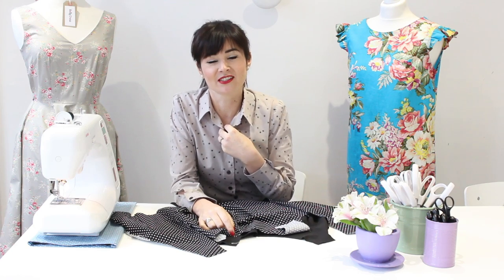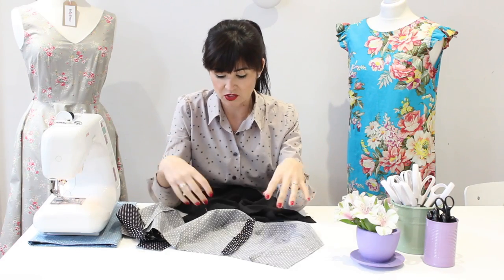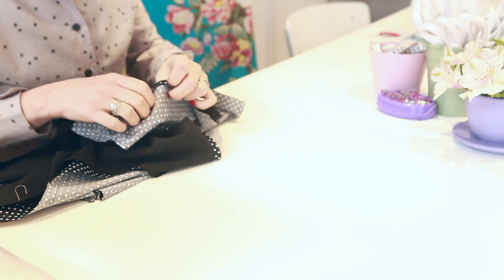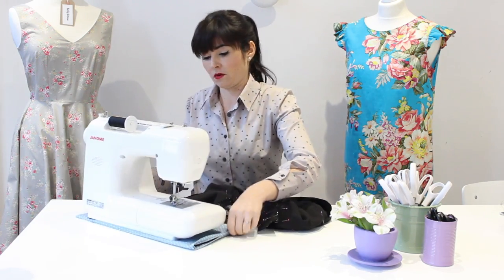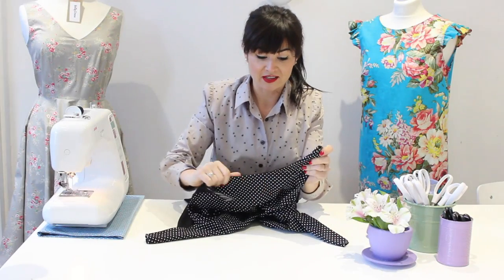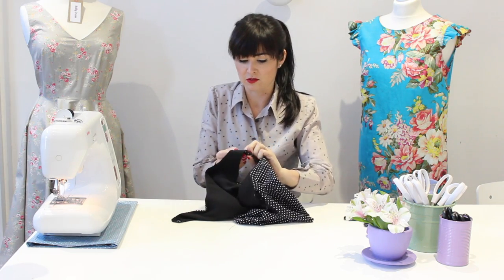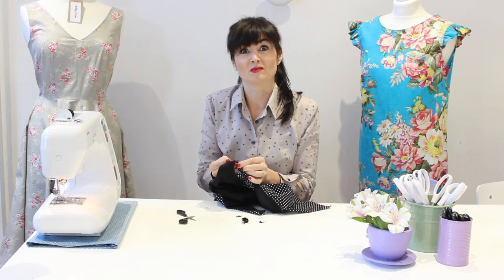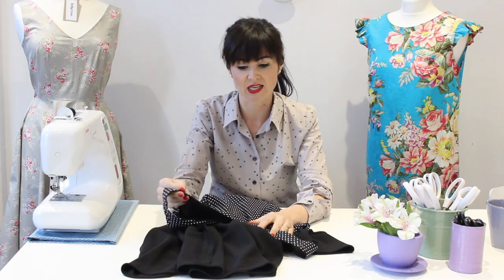How To... Line a Dress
Learn how to line a dress with Lisa Comfort founder of Sew Over It.

Happy Sewing!

In this video Lisa is wearing our Ultimate Shirt

About us:
We’ve been teaching the world to sew for over 10 years. We’ll help you make friends with your sewing machine with our stylish patterns and easy-to-follow video classes.